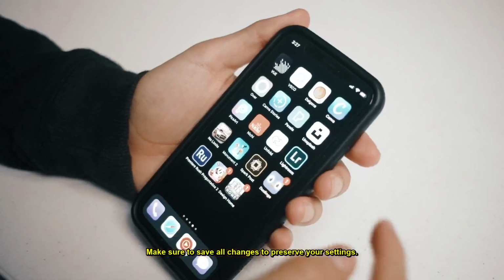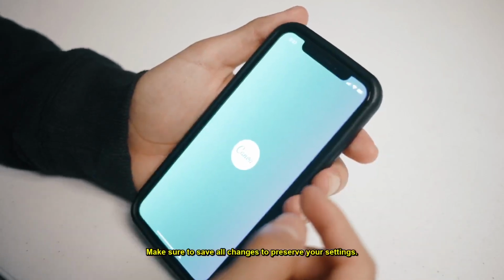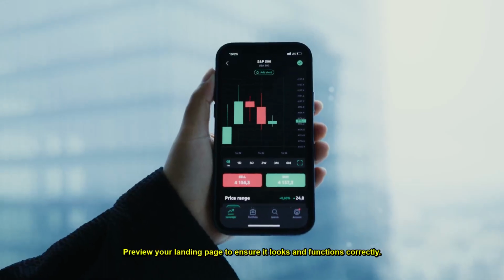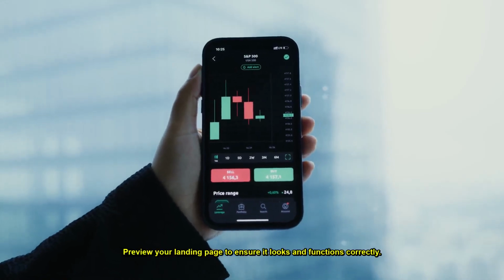How to authorize Mailchimp affiliate landing pages in USA - Step By Step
Unlock the potential of affiliate marketing with our comprehensive guide on how to authorize Mailchimp affiliate landing pages in the USA! In this step-by-step tutorial, we'll walk you through the entire process, ensuring you can effectively set up and manage your landing pages for maximum impact. Whether you’re new to Mailchimp or looking to enhance your affiliate strategy, this video covers everything you need to know.